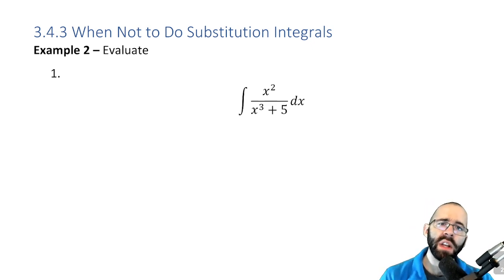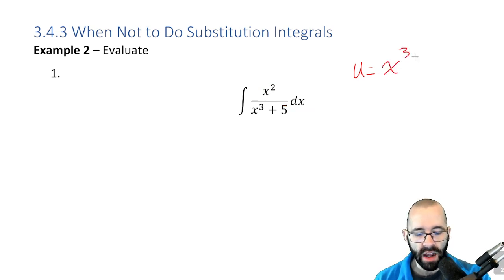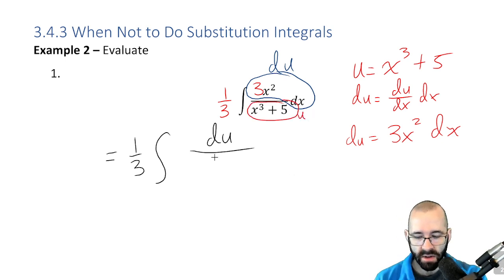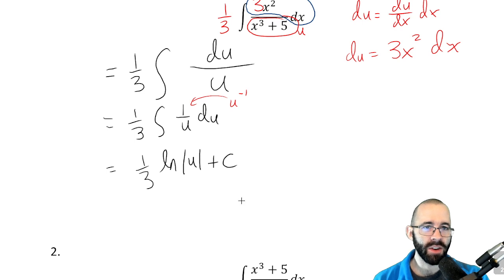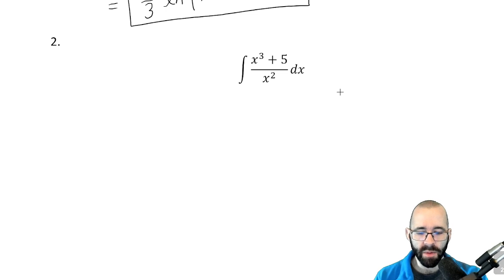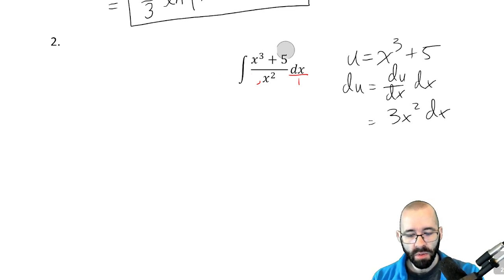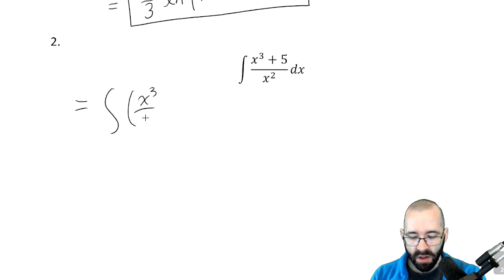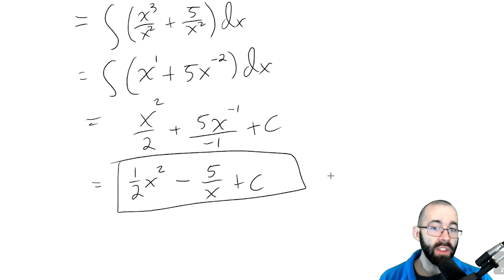3 4 3 When Not to Do Substitution Integrals